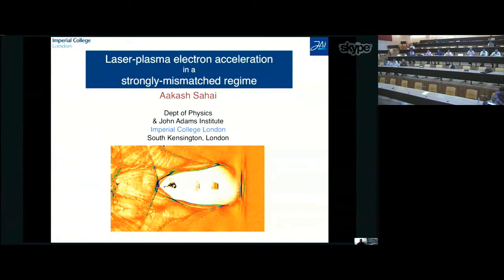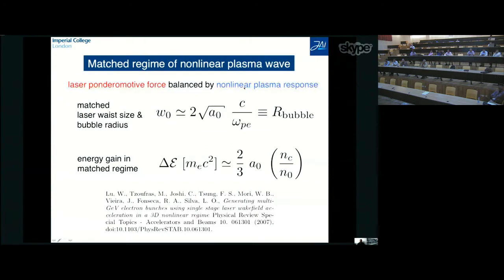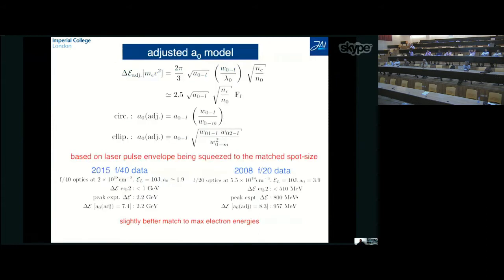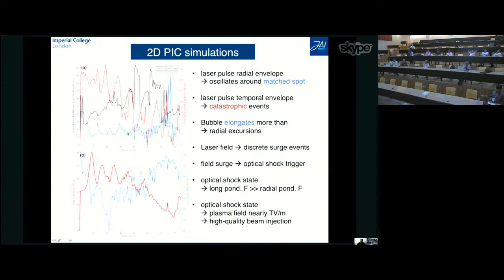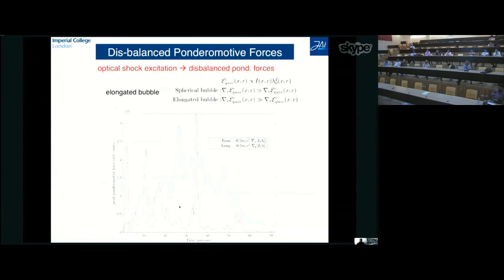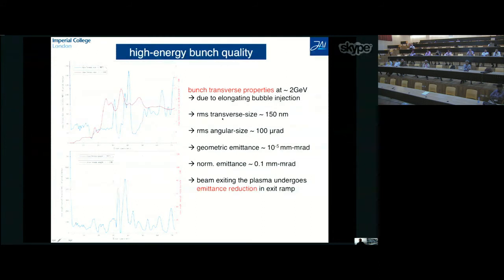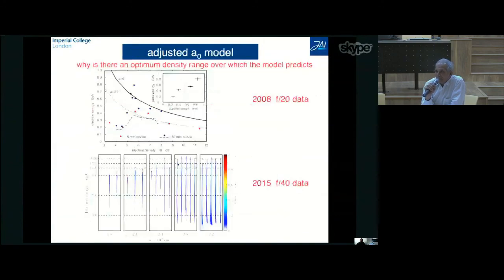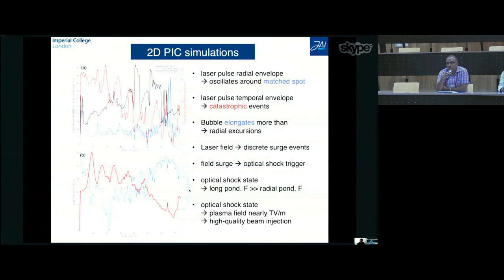Laser-plasmas electron acceleration in a strongly-mismatched regime by Aakash Sahai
06 March 2017 to 17 March 2017

Announcement

0:00:00 Start
0:00:07 Laser-plasmas electron acceleration in a strongly-mismatched regime
0:00:11 Laser-plasma electron acceleration in a strongly-mismatched regime
0:03:37 Outline
0:05:32 Matched regime of nonlinear plasma wave
0:07:11 Gemini expt. data - electron acceleration
0:09:00 Strongly mismatched regime
0:10:51 adjusted a0 model
0:14:42 2D PIC simulations
0:17:51 Optical shock excitation
0:20:31 Dis-balanced Ponderomotive Forces
0:27:08 Summary
0:29:45 Q&A